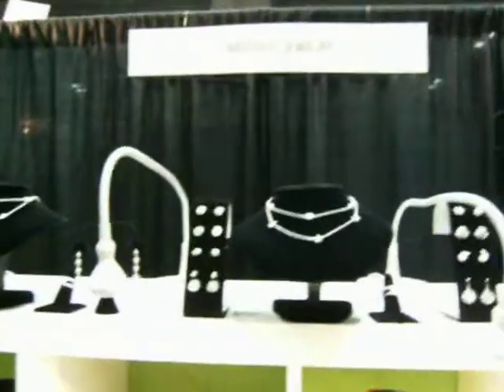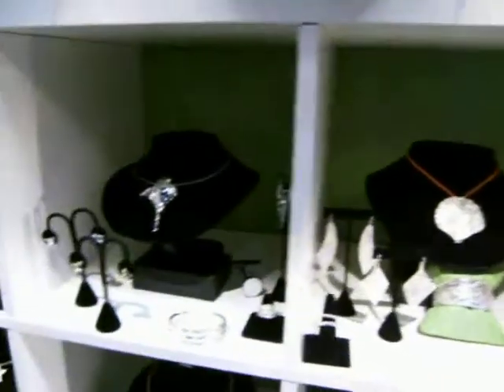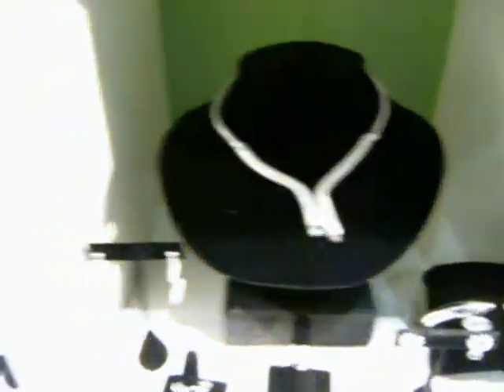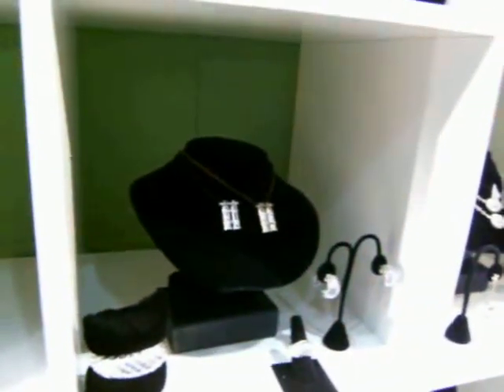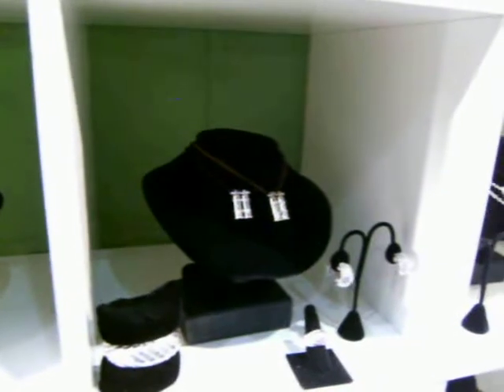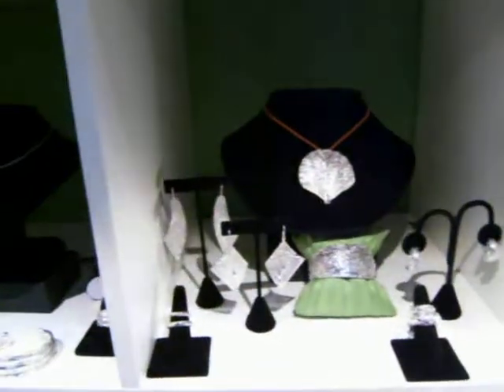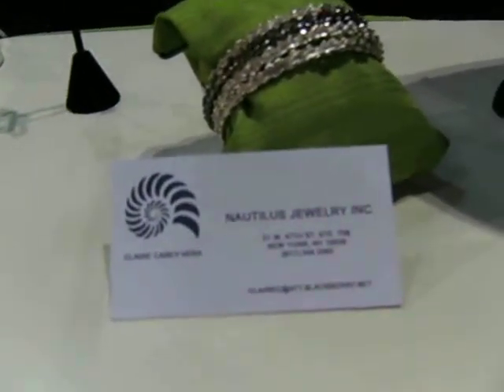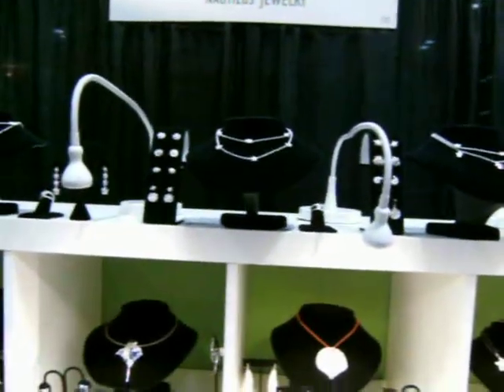Nautilus Jewelry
Oceanic themed jewelry. Shown in silver, but creations can be made using other metals sucha s gold and platinum.   The DEMA Show 2011 By Mike Hughes, author of The Northwest Dive Guide and Dive News Network writer using a Sealife DC800 camera in video mode. Mikehughesscuba.com. DNN. com